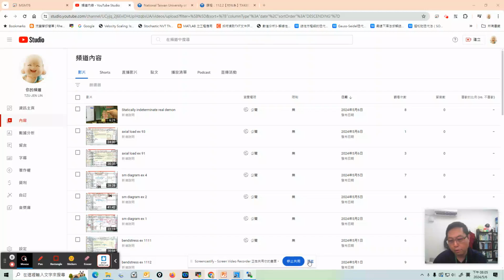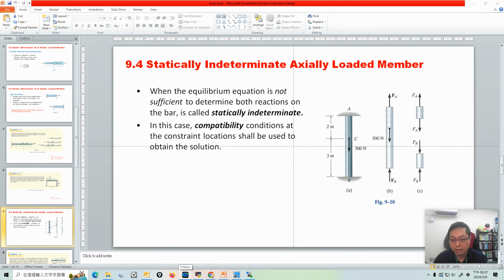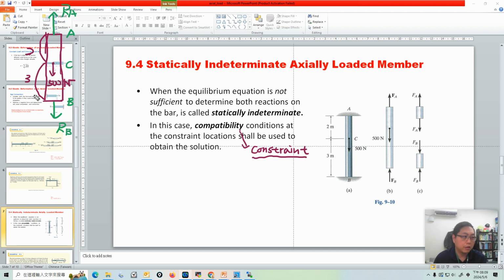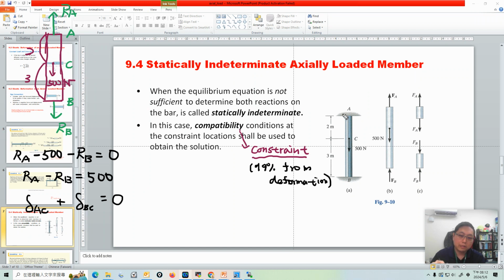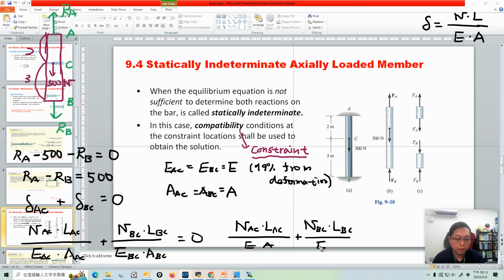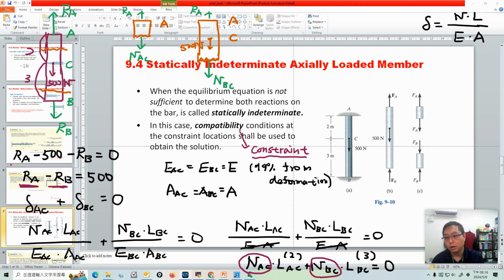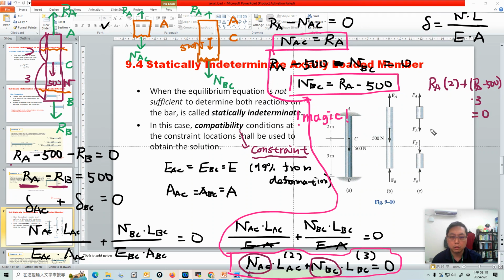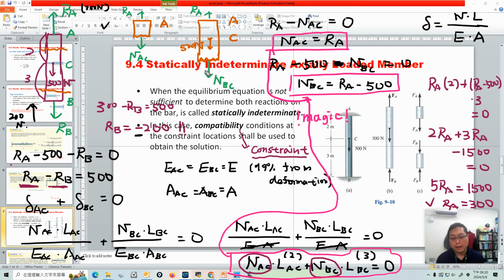axial indeterminate 00